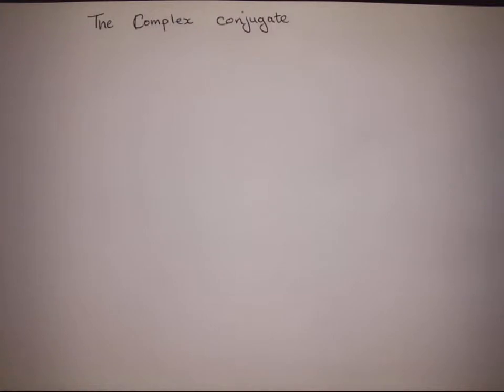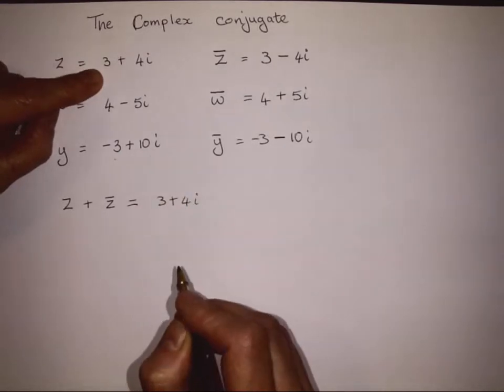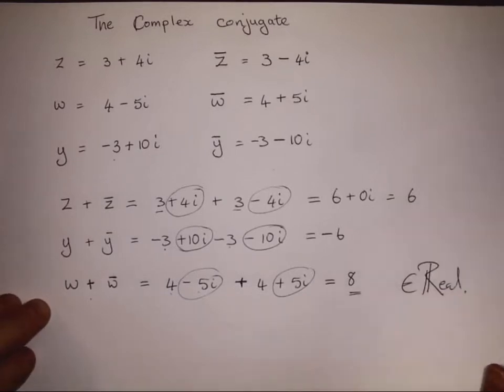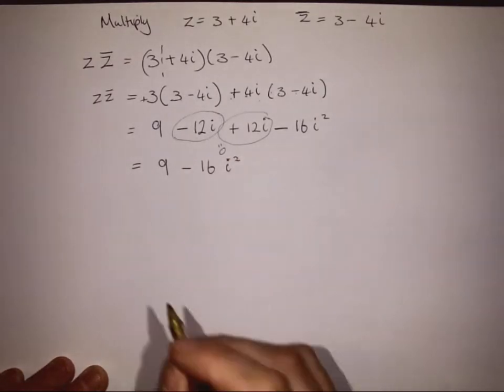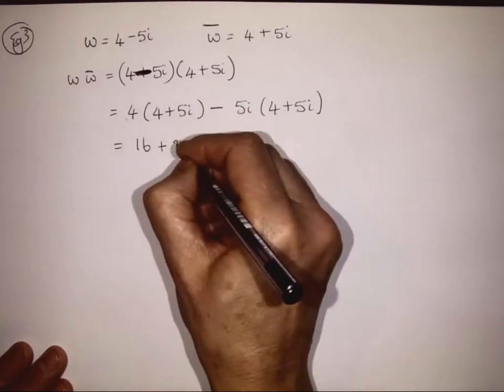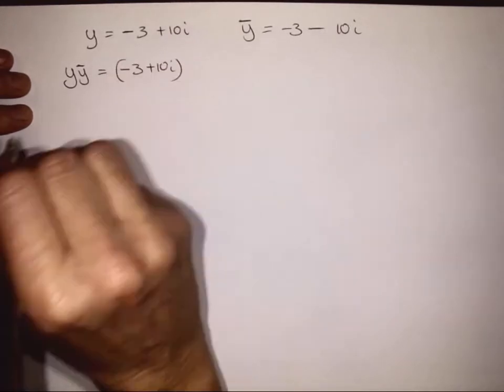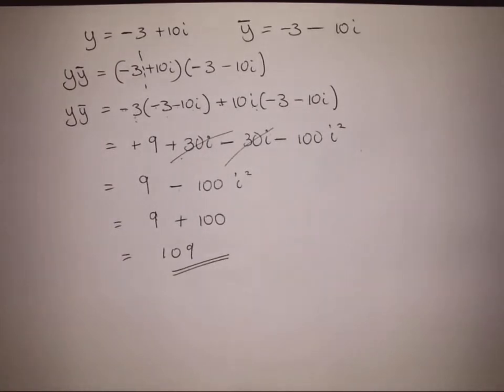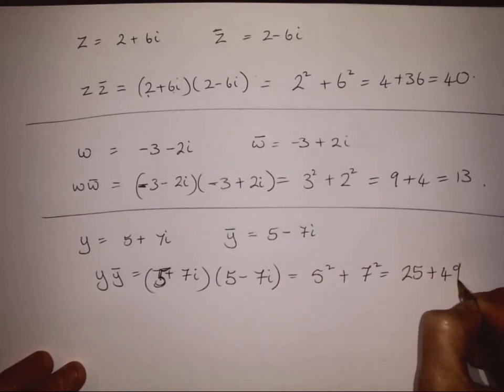Complex Numbers 3 Complex Conjugate